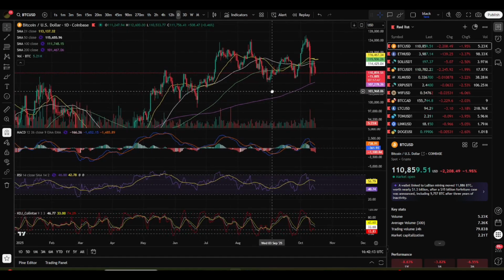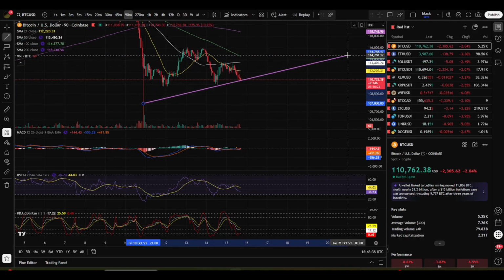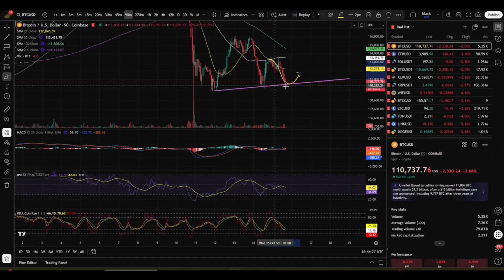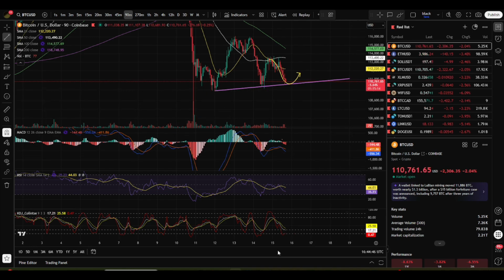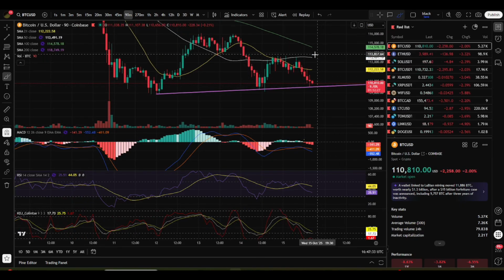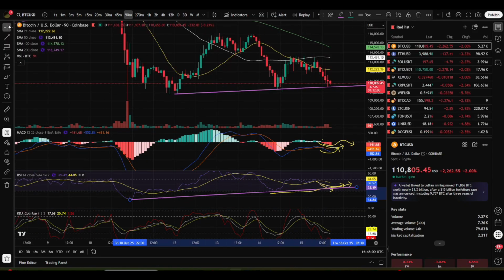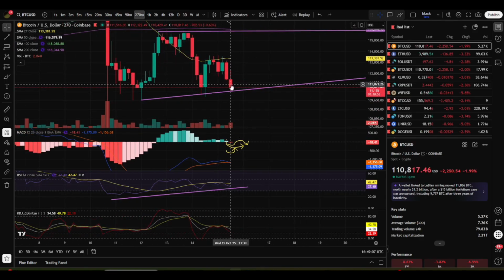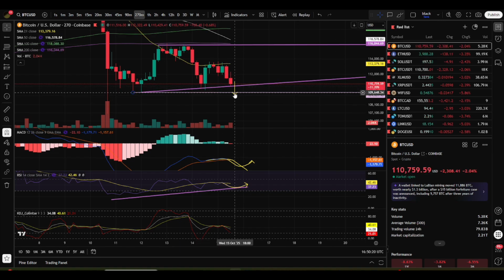Daily Bitcoin Technical Analysis - October 15, 2025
The prediction from yesterdays TA session played out. I touch on KDJ indicator and how important it is for identifying trend direction. Trendlines for the next 24hrs of price action identified.

First educational video coming out later today or sometime tomorrow.
Topic will be Trend Lines.